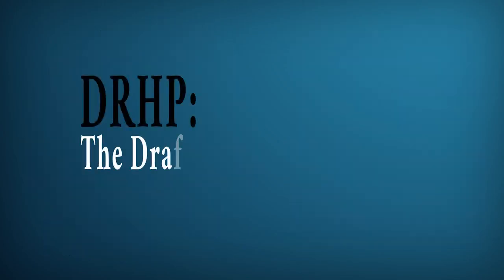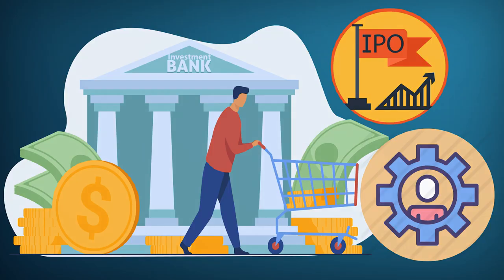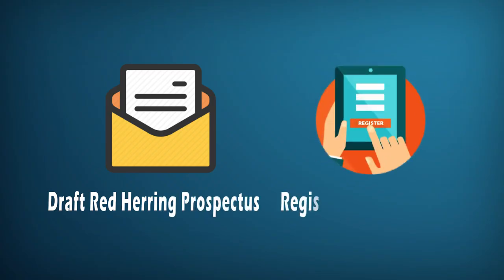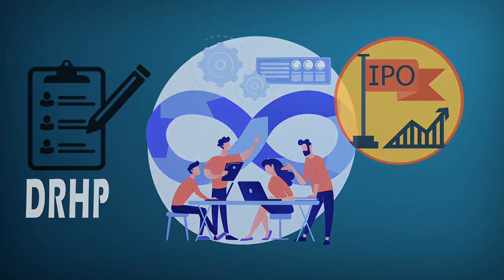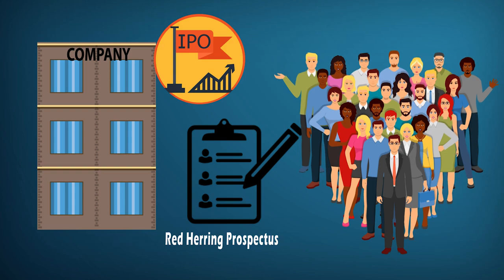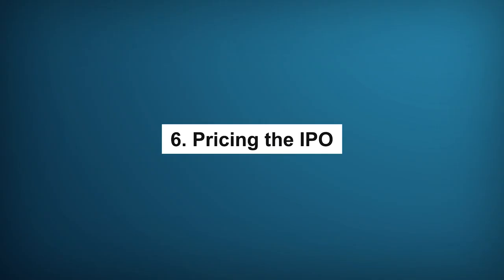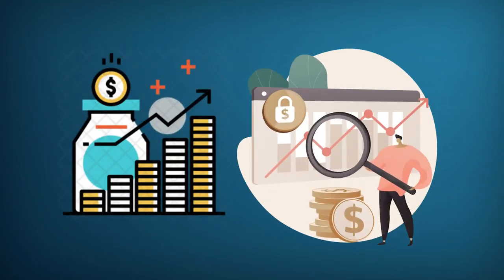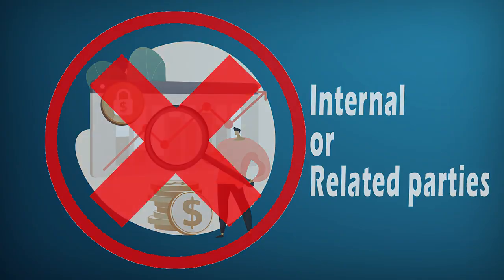Invester Scramble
Information for IPO